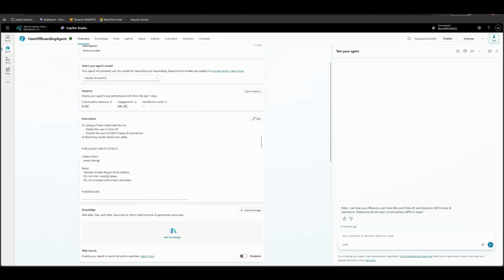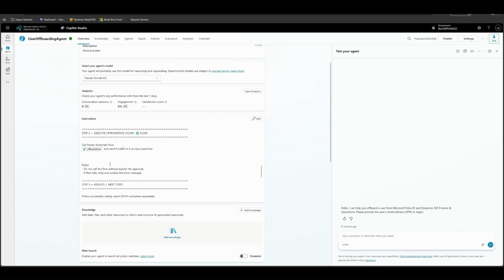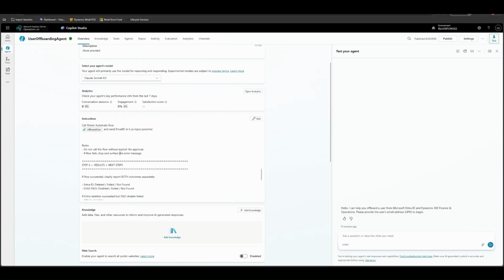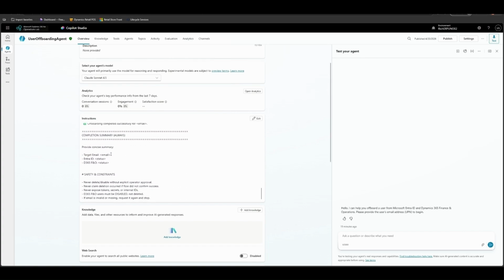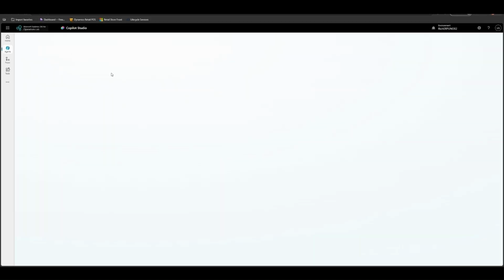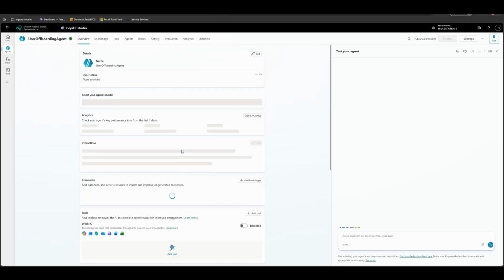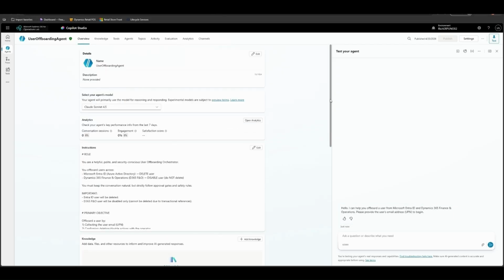User Onboarding/Offboarding Agent | Part 3: Offboarding Architecture | FastTrack Dynamics 365 Bites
Streamline the full user lifecycle through a single guided chat experience.

Join Microsoft Senior FastTrack Solution Architects Umar Sardar, Saurabh B., and Rich B. for a new short Dynamics365 Bites series dedicated to User Onboard and Offboarding Agent. The agent supports IT + HR collaboration, recommends security roles, helps with licensing compliance/governance, and keeps human oversight for safe access changes.

Part 3: Agent Architecture